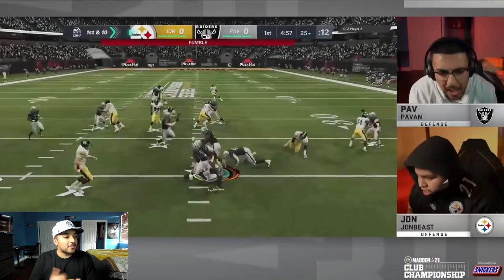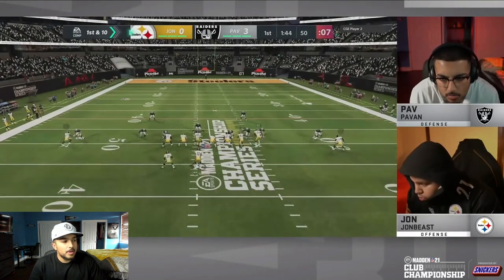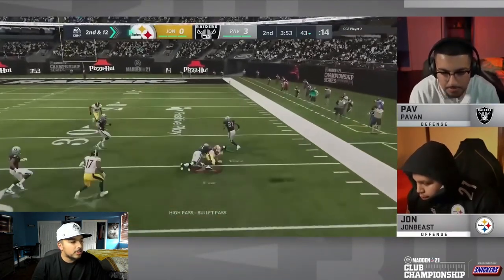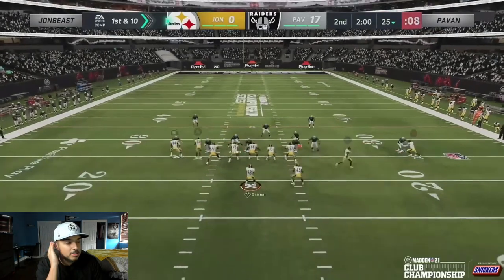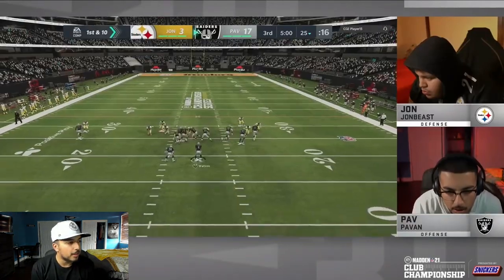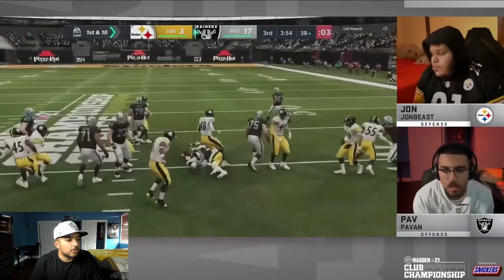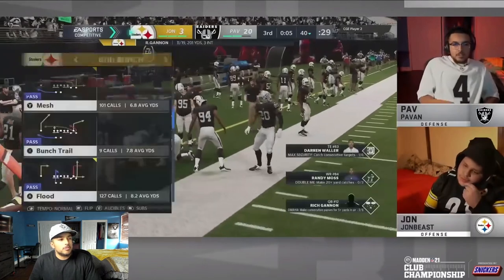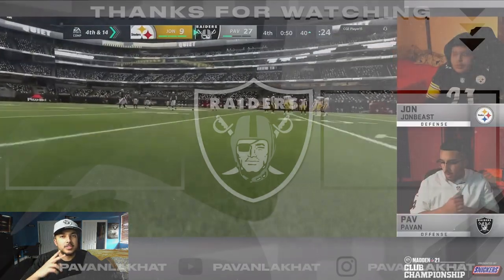MADDEN 21 CLUB CHAMPIONSHIP BREAKDOWN vs JONBEAST